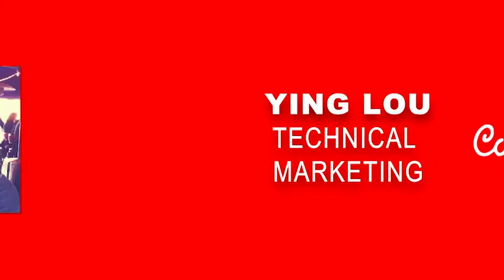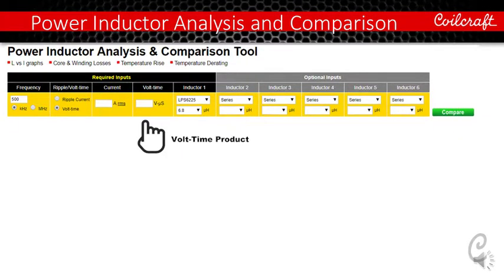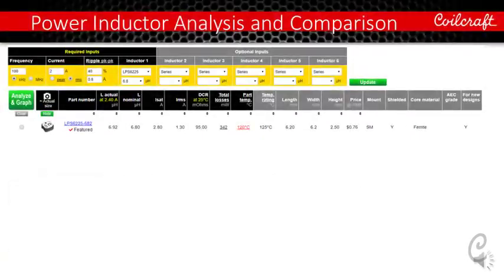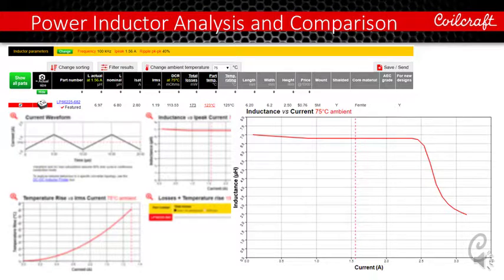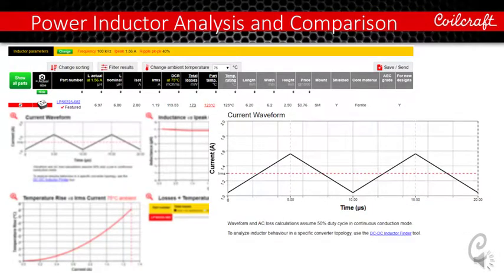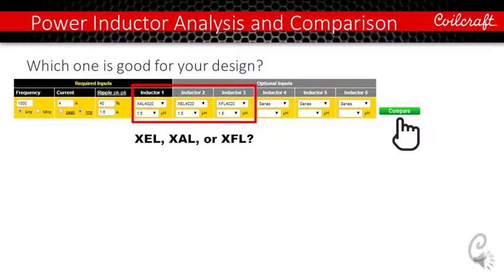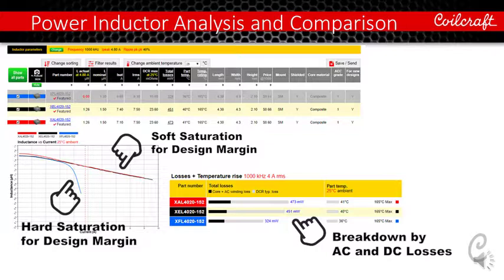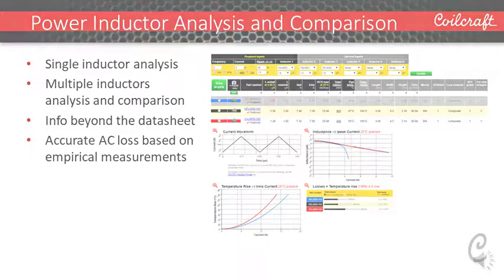Power Inductor Analysis & Comparison Tool Demo | Coilcraft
Learn how to optimize your next design with our latest tool that provides a complete picture of your inductor’s performance, side-by-side comparison of multiple inductors, and much more!

This video provides an overview of the Power Inductor Analysis and Comparison tool that provides information that is not typically on a Coilcraft data sheet. The tool allows you to specify your particular operating condition and performs an analysis for that condition. This tool is great for comparing inductors’ performance including the most accurate AC loss based on empirical measurements.